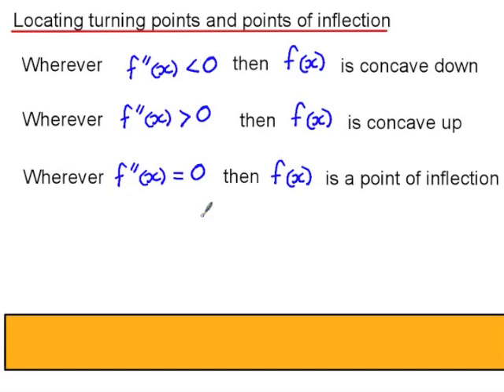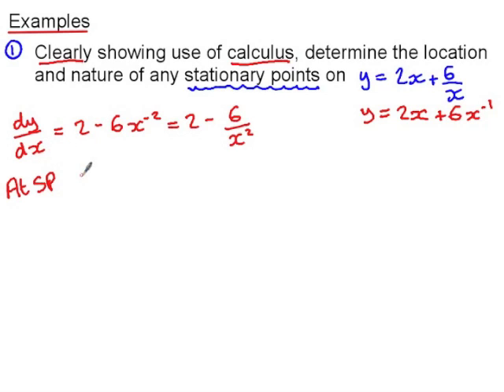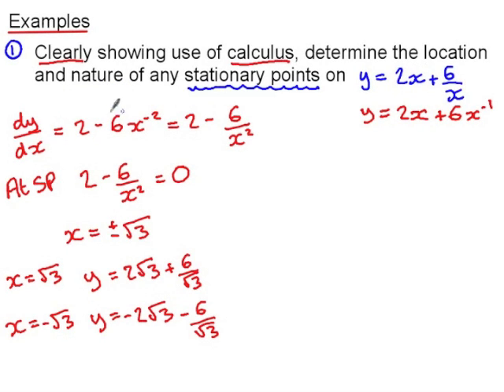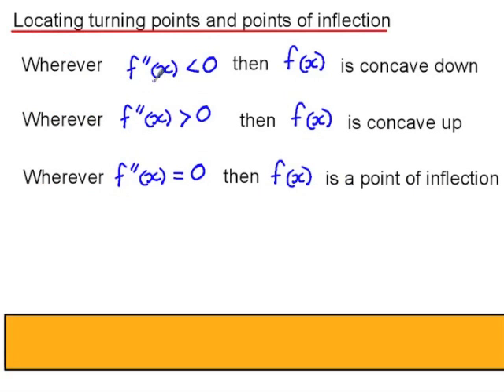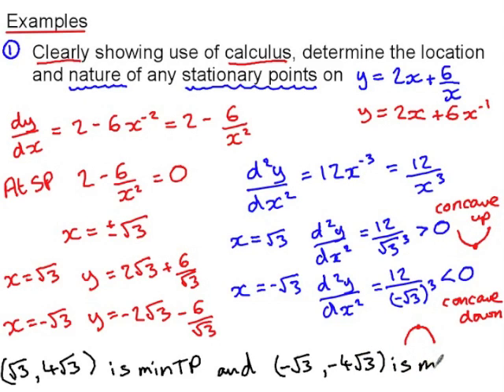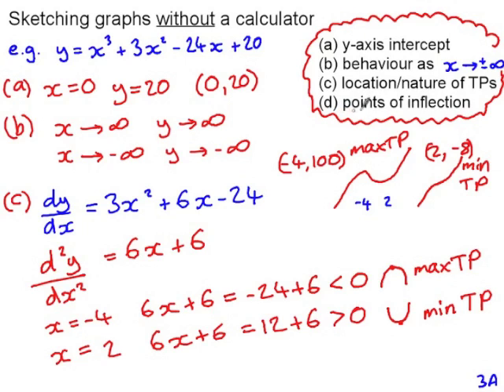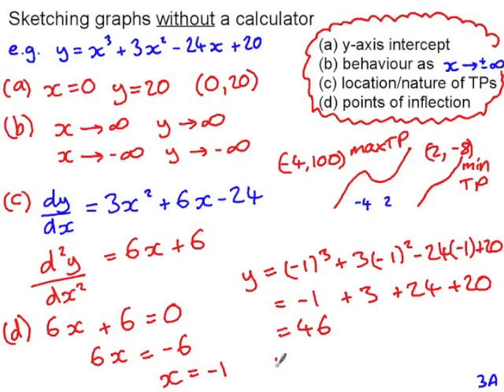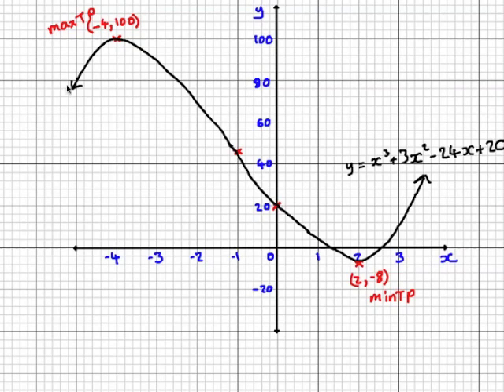Applications of differentiation - sketching graphs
Using derivatives to locate turning points and points of inflection in order to sketch graphs of functions.